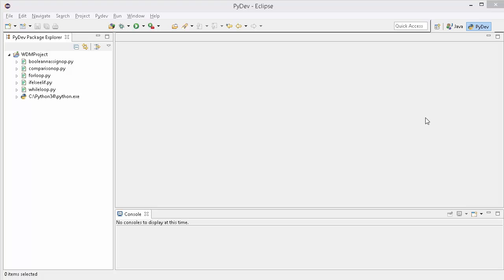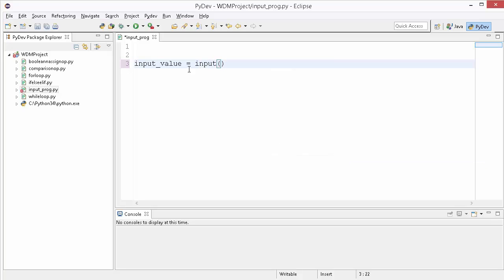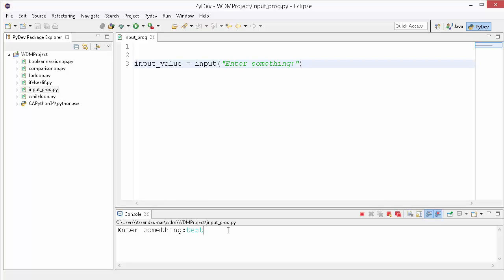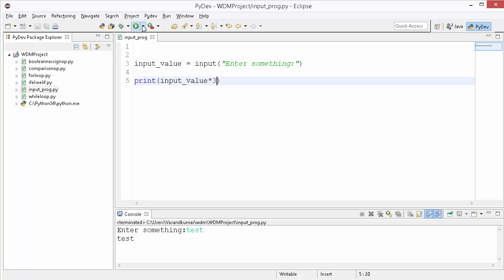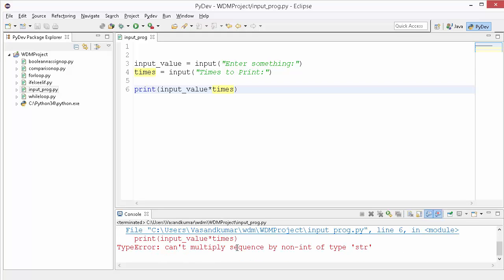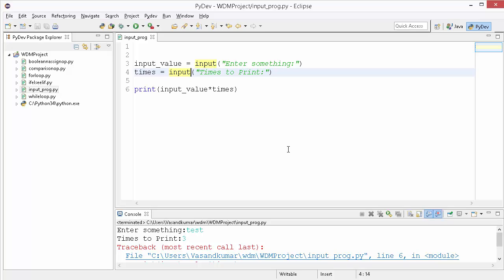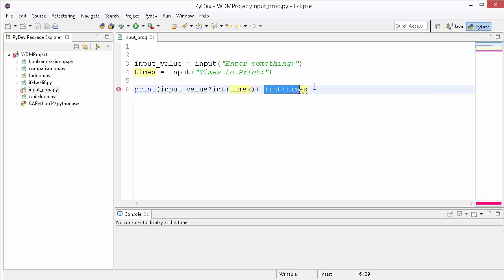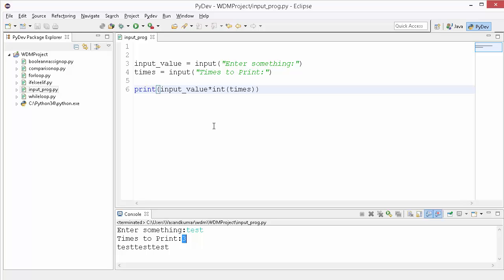Getting input from users [HD 1080p]